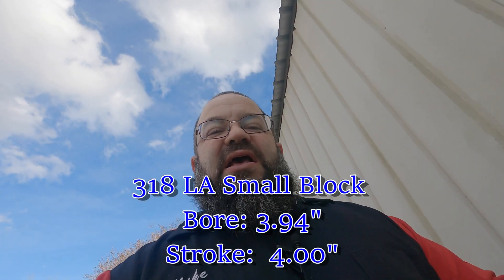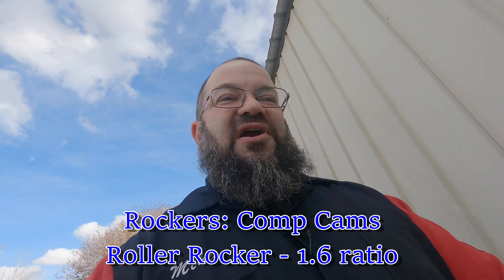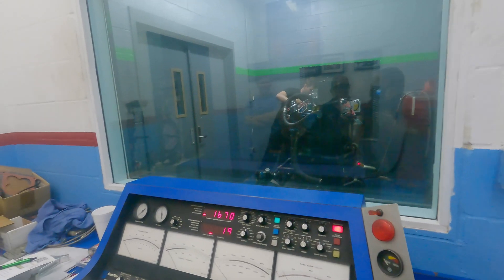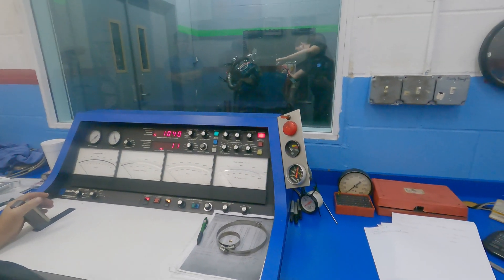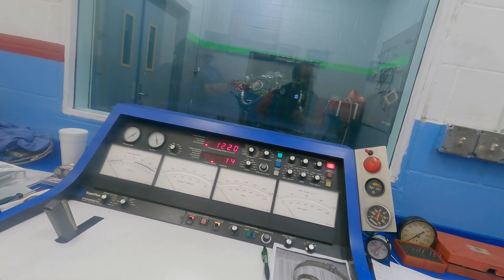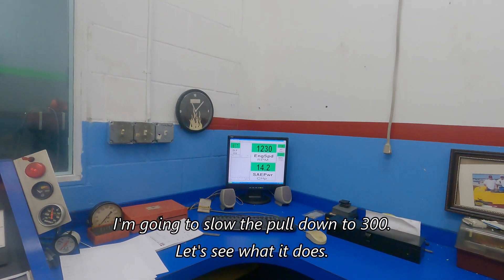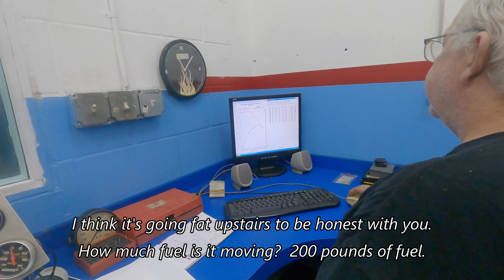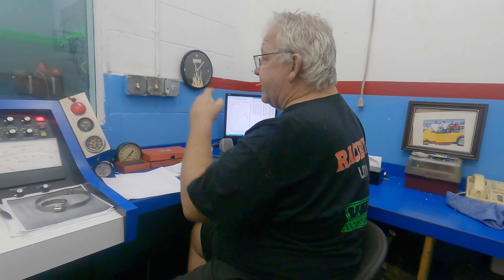Dyno Session: Chrysler MOPAR 318 Stroker | Can We Get Over 450 hp and Over 490 Lb-ft of Torque?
Helpful links and information have been provided here in the description.

Dyno Session: Chrysler MOPAR 318 Stroker
Can We Get Over 430 hp and Over 450 Lb-ft of Torque with Iron Heads?

After flogging Pop LA-Phant build, it was time to see how much power our 390 is making.  This engine will be the heart of Project Fast Fish.

318 to 390 Stroker

Block:
   Chrysler LA
   318
   .030 bore
   3.94” bore each cylinder

Heads:
   MOPAR 360 Heads
   Gasket matched and ported
   Massaged Valves
   186 / 202
   COMP Cams Roller Rockers (1.6 ratio)

Rotating Assembly:
   Balanced

   Crank:
      SCAT 9000 Series
      4” Stroke

   Pistons:
      Diamond 50001
      Flat Top

   Rods:
      Scat 4340 Pro Comp
      I-Beam

Cam:
   Crane 694561
   528 lift
   504 in w/ 302 duration with factory rockers
   528 out w/ 312 duration with factory rockers
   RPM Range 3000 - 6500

Intake on video:
   Edelbrock Performer (This was swapped for a Performer RPM in a later episode)

Carburetor:
   Quick Fuel SS-830
   Mechanical secondary